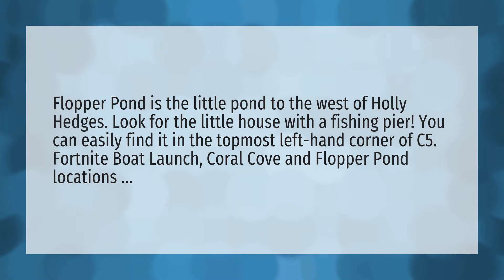What is the flopper pond in fortnite?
Visit Coral Cove Stack Shack Crash Site • What is the flopper pond in fortnite?